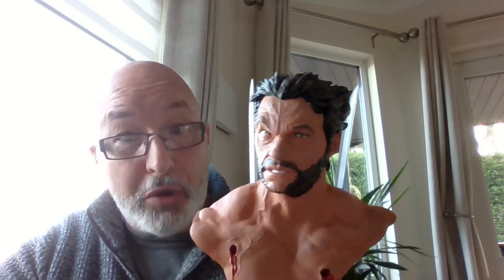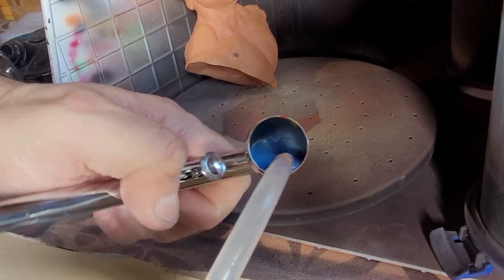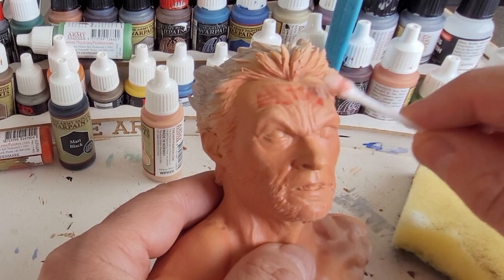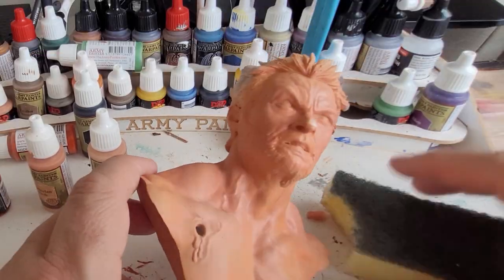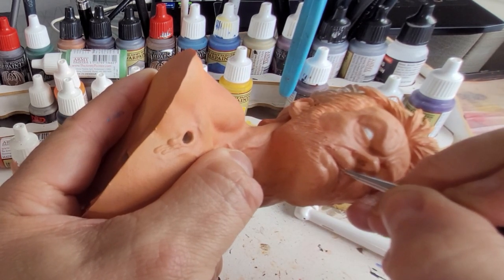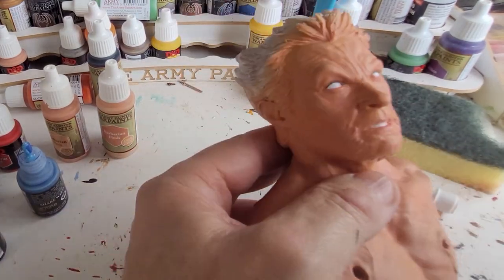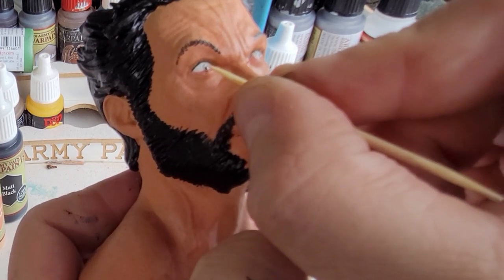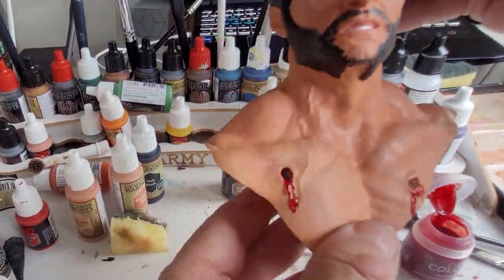Logan Wolverine 3D Print Paint Skin Wash & Decal Eyes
In this Video I will show you how I painted the Logan / Wolverine Bust using realistic looking skin washes and eye decals

UV Items
9V Batter Clips